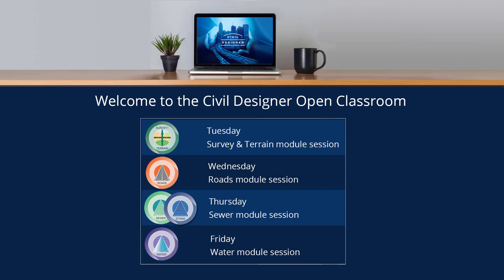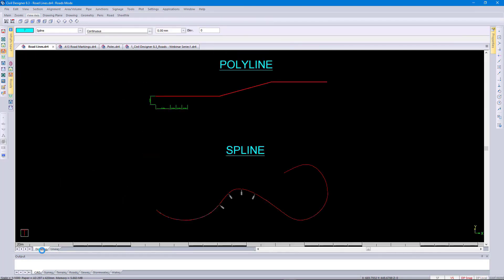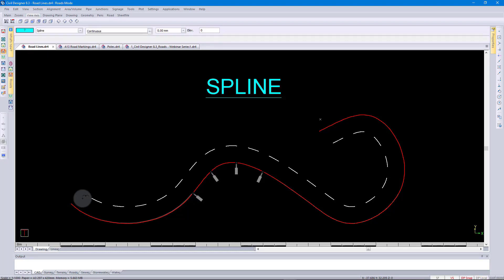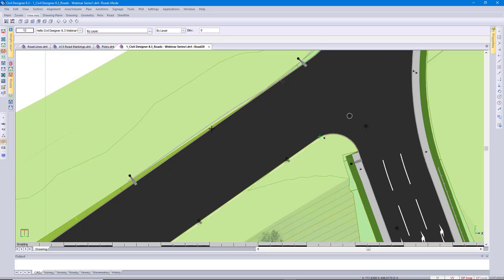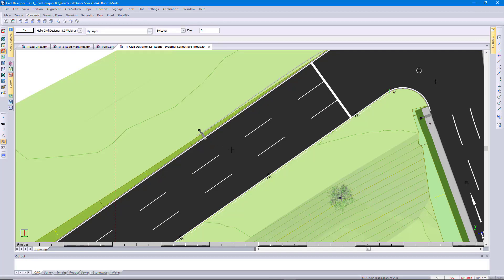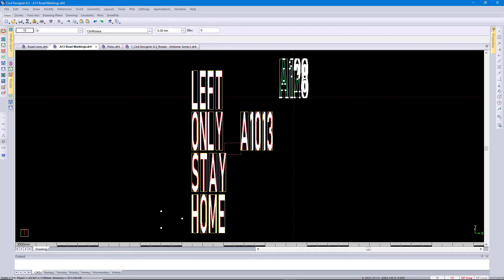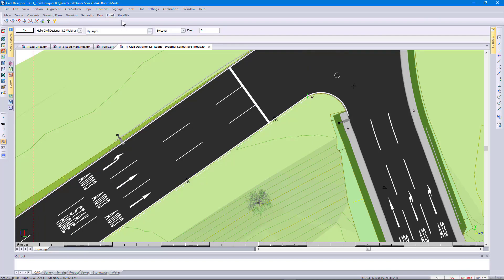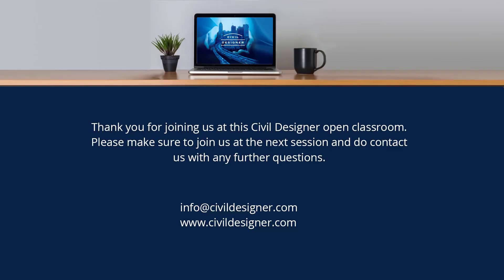CIVIL DESIGNER software open classroom - Road Markings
The video demonstrates the design and placement of road markings using Civil Designers Roads Module